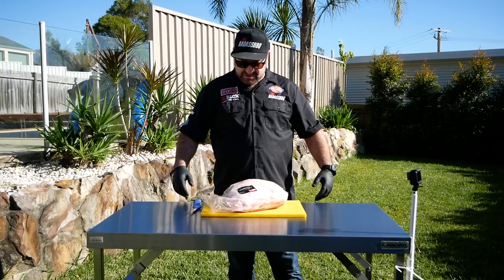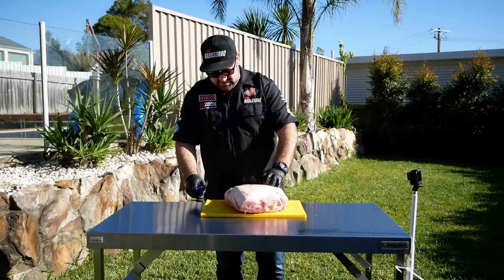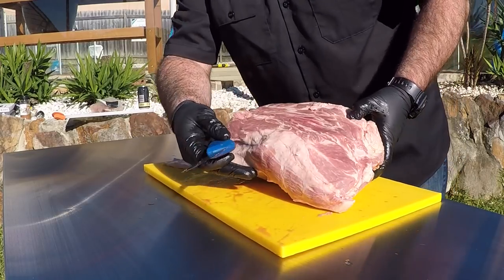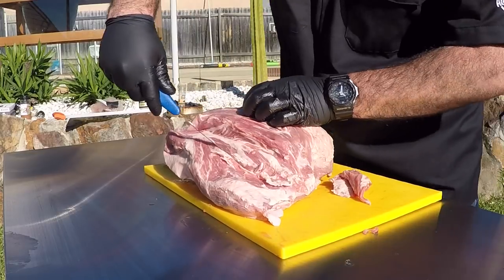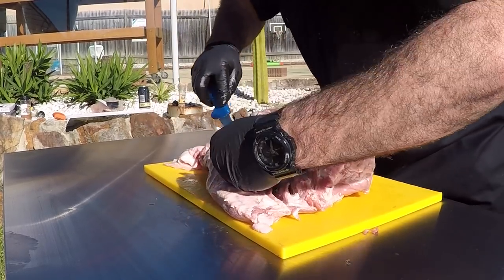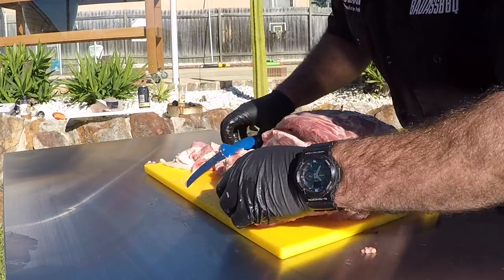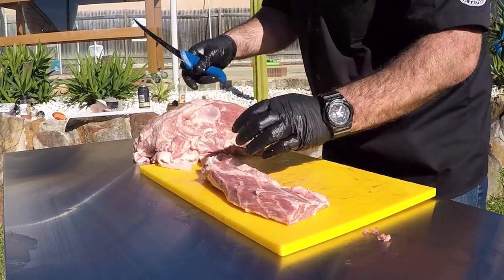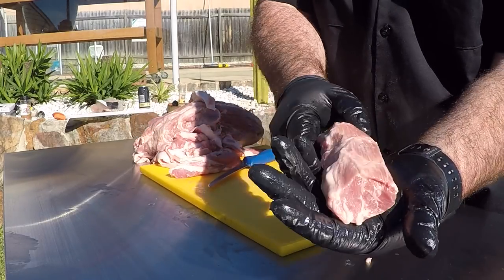Trimming out a Money Muscle on a Pork Butt